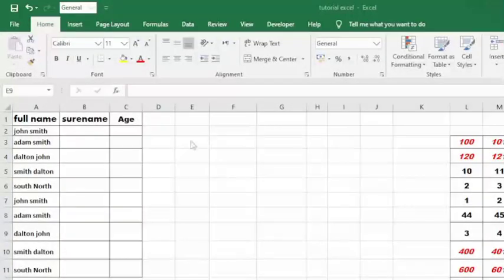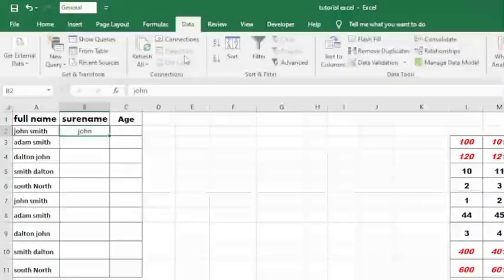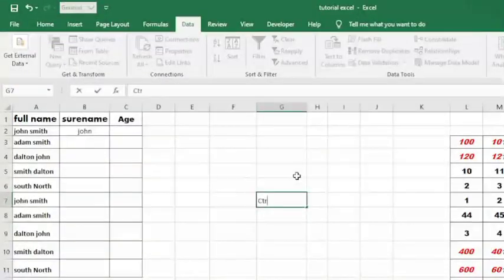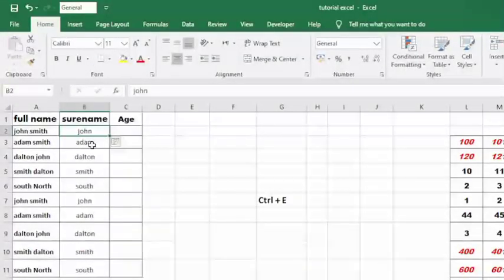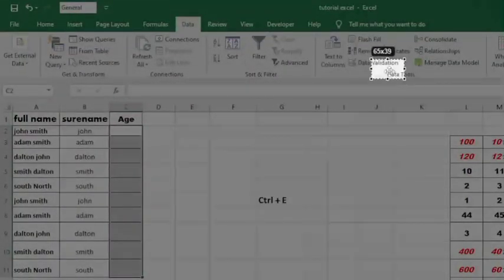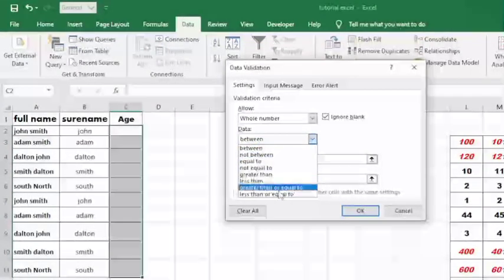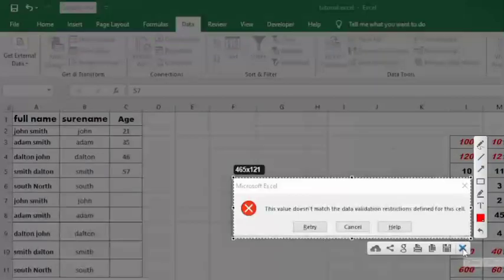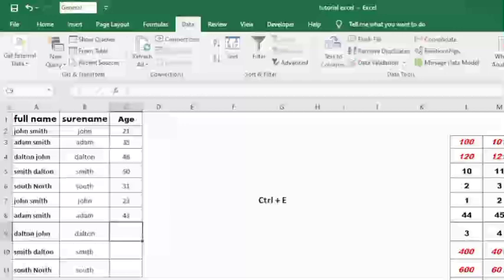Microsoft Excel for beginners Part 2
perfect for beginners, this tutorial will get you started with Excel.
Part 2: Data Management
In this tutorial, we'll dive deeper into data management with:

- Data Validation: Restrict input and ensure accuracy
- Advanced Conditional Formatting: Create custom rules
- More tips and tricks to streamline your workflow